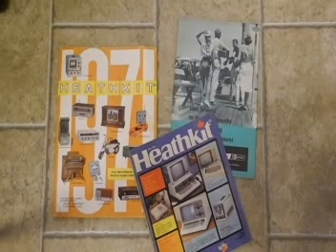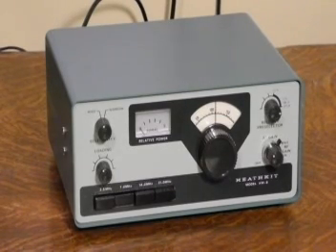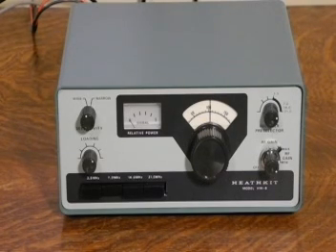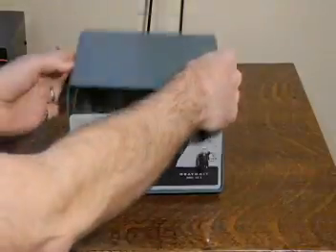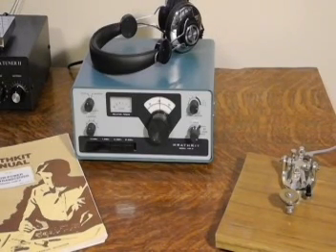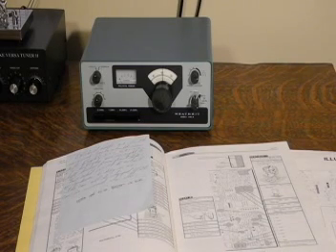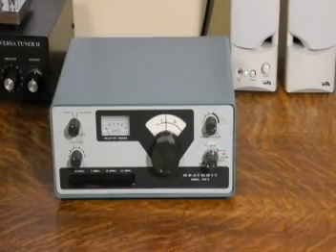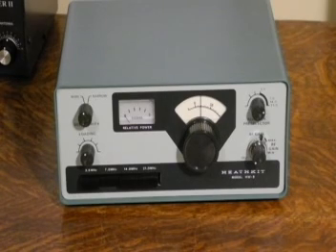The Heathkit HW-8 QRP Transceiver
In this video we look at the Heathkit HW-8, a QRP CW amateur radio transceiver. We look at the history of this radio, it's features, and take a look at it inside and out. I discuss the restoration of this particular unit and demonstrate it being operated for transmitting and receiving.